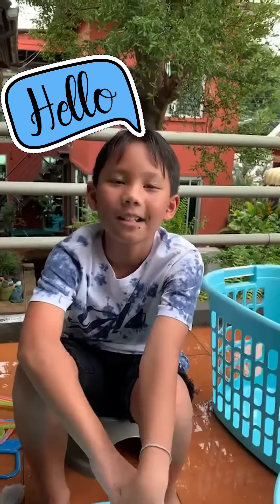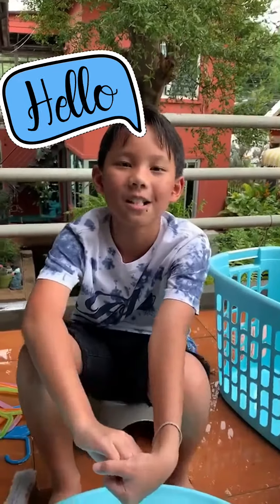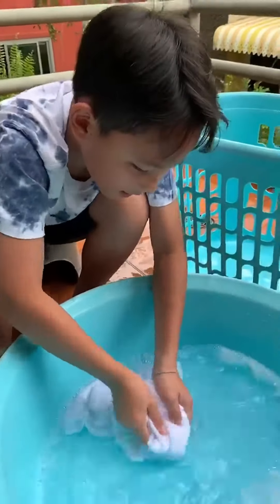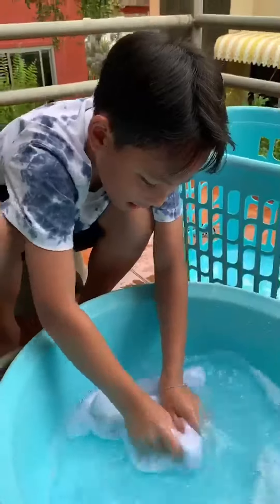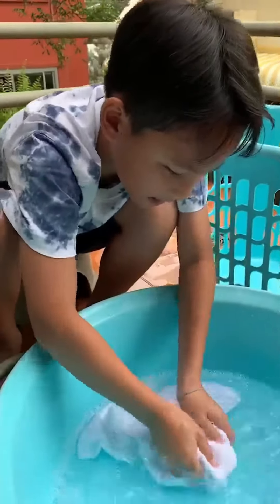How to...Wash our clothes!!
How to wash the clothes easy and simple!